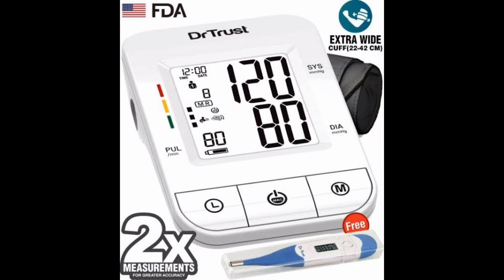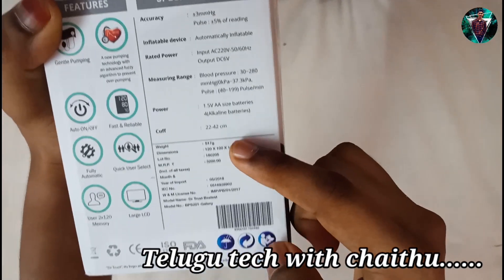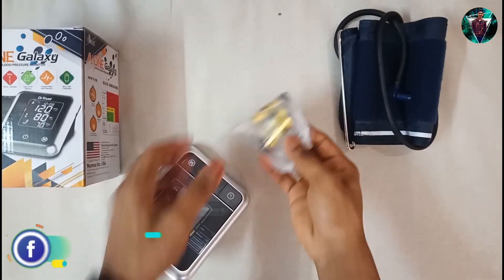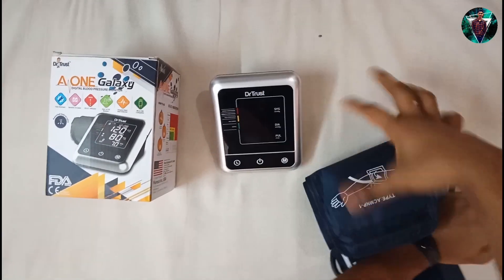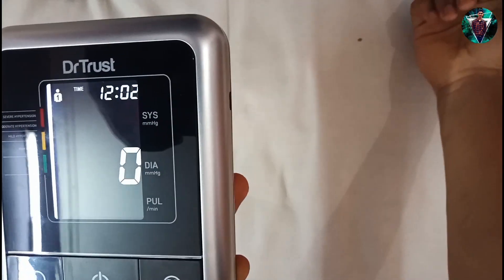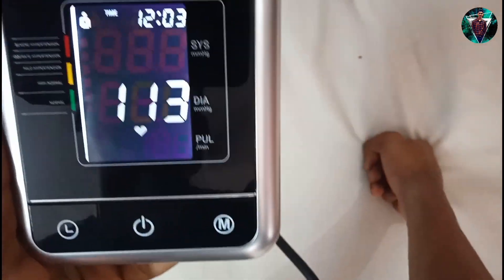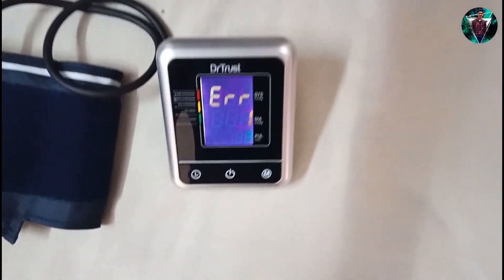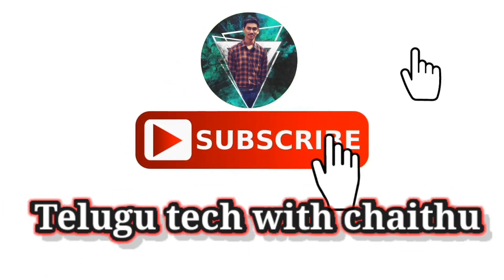BLOOD PRESSURE machine (Digital ) Unboxing & review in telugu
### Telugu tech with chaithu ###

Today vedio is about digital BP machine unboxing &review in telugu

If u like to sponser to my channel pls  contact to my whatsapp==91+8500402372